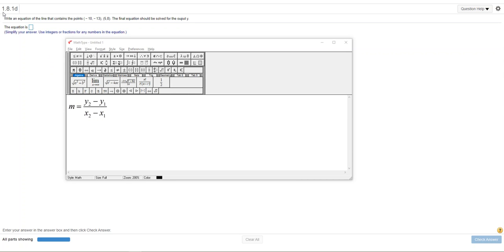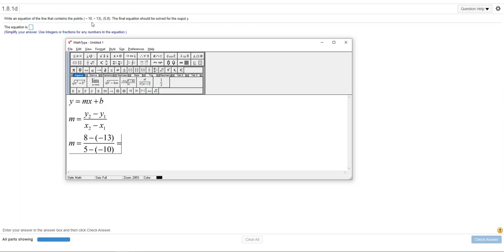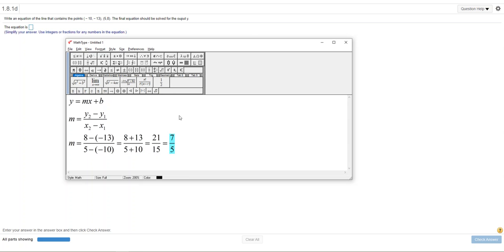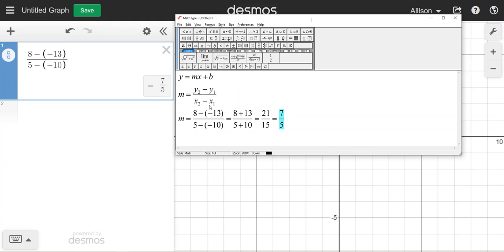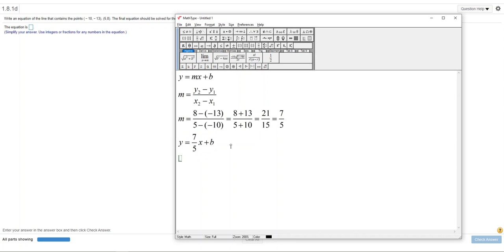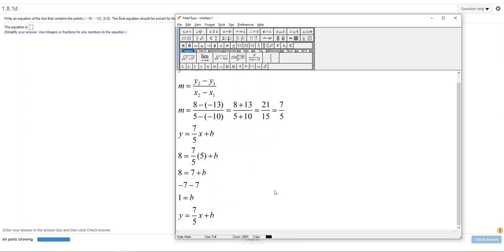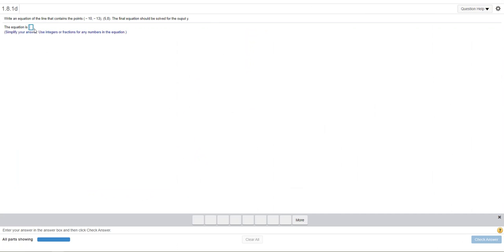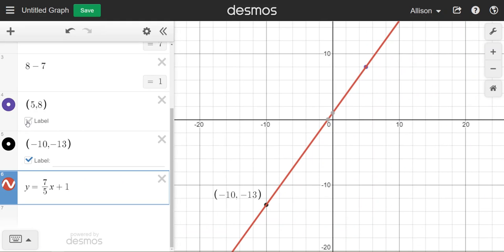MAT 131 MML 1.8 #4 / DTP 5